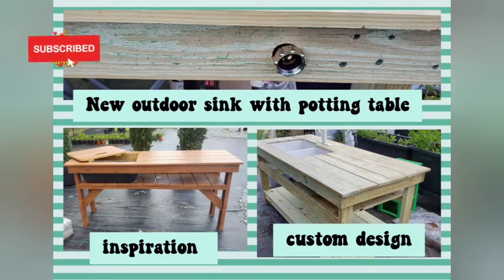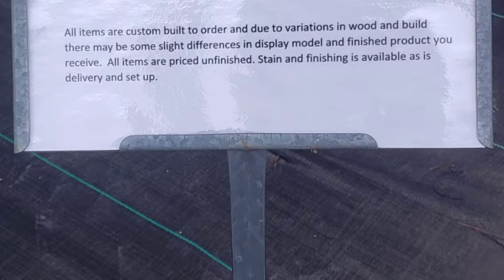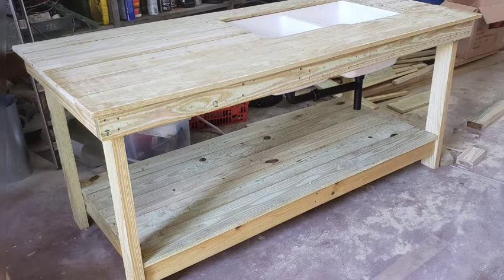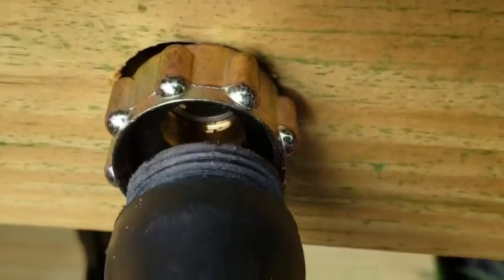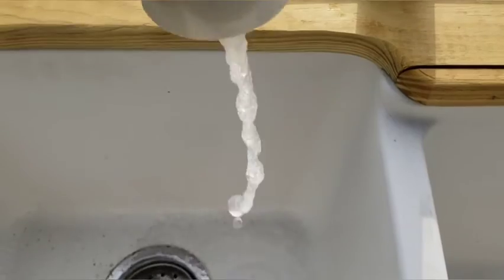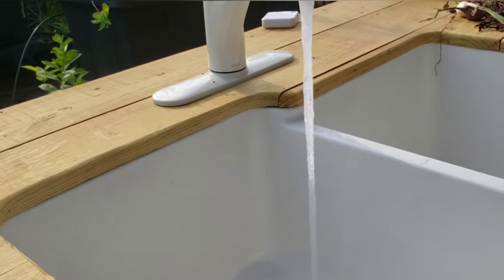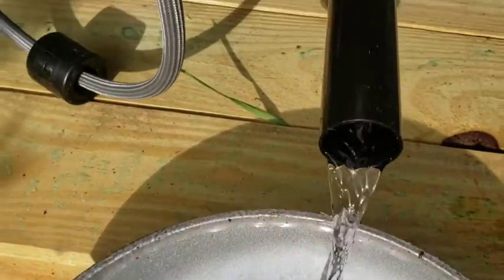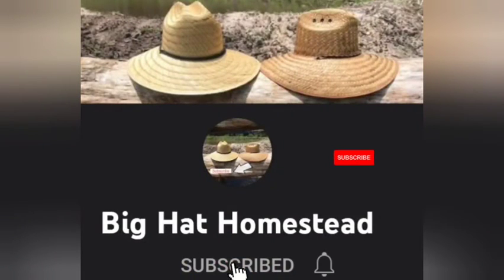Garden sink. Our outdoor garden sink | Custom design | outdoor sink and potting bench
A look at our ourdoor sink. Custom outdoor sink and potting bench combo.